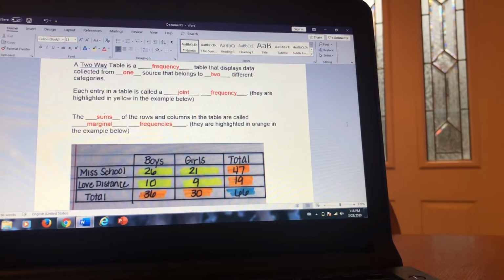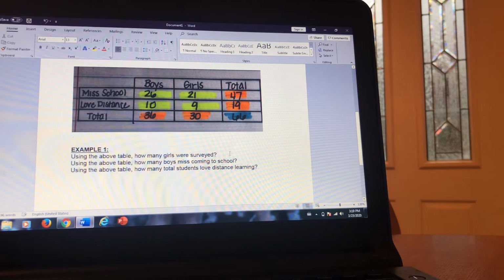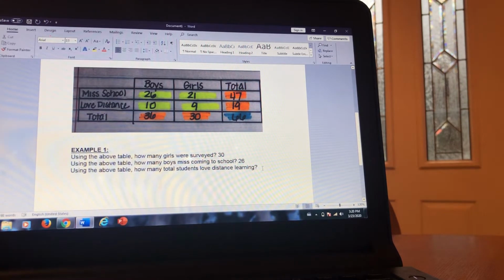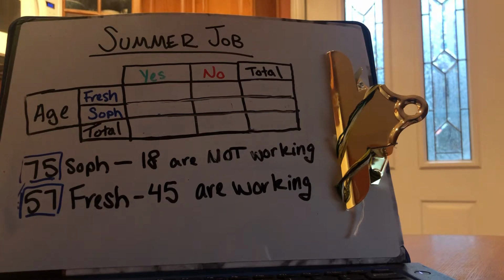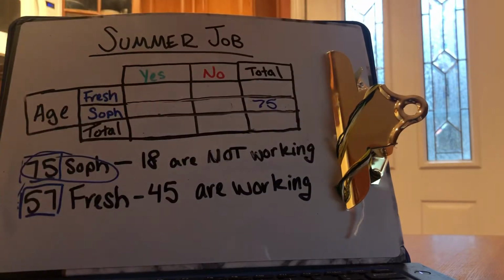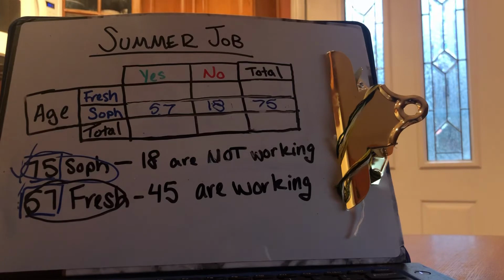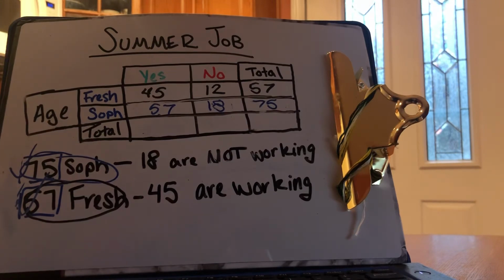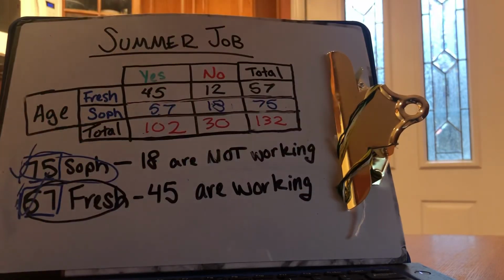Section 11.4 Notes (Ms. Neumann)